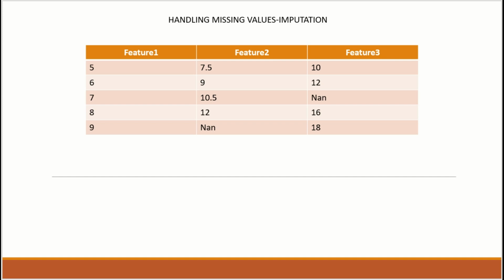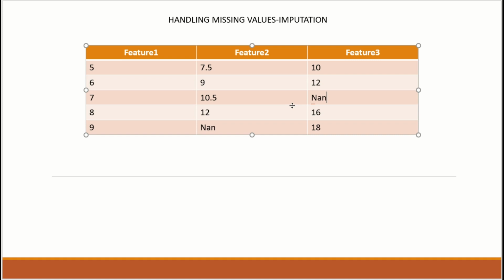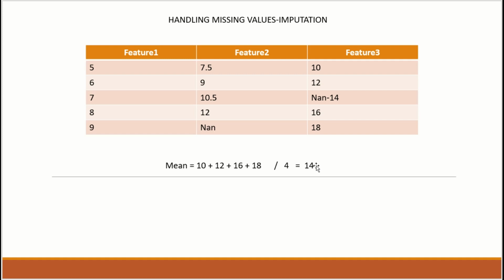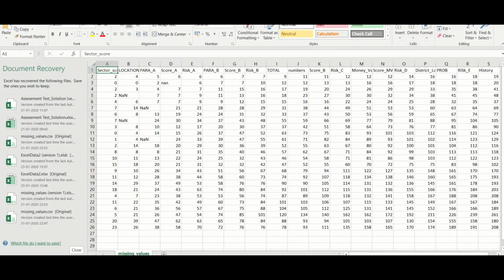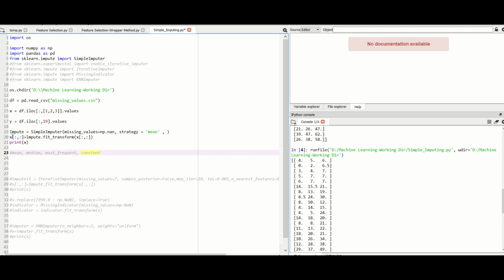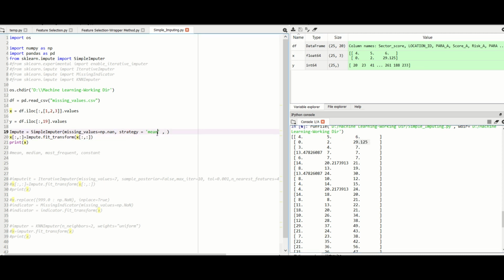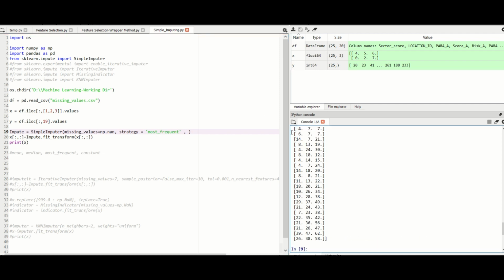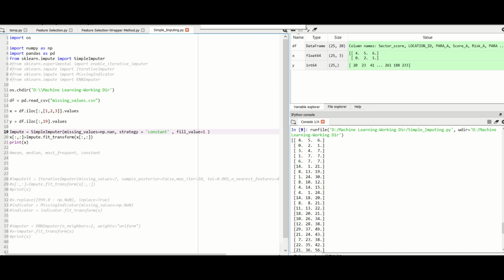Machine Learning StepByStep Handling Missing Values Mean, Median Mode, Constant with Simple Imputer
In this I explain how we hand;e missing values using Simple Imputer from Sci-Kit Learn in Python, by using mean, median, mode or constant   calculation/values